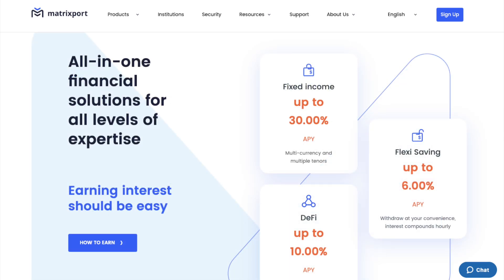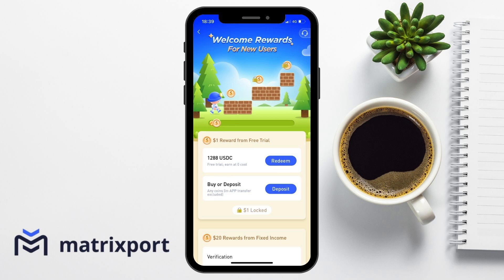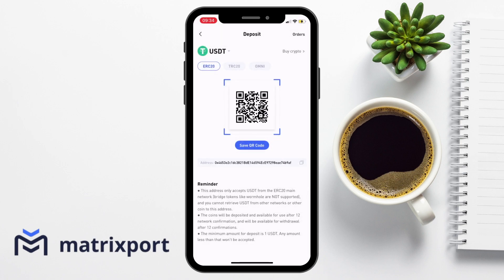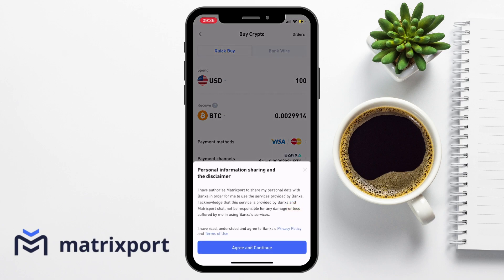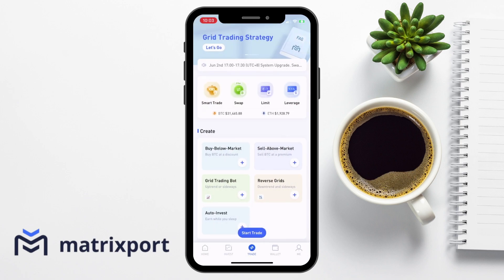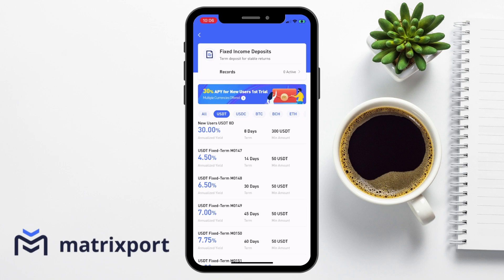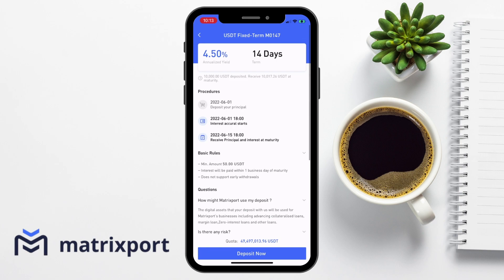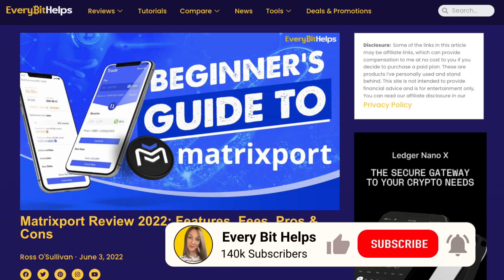Matrixport Tutorial: Beginners Guide on How to Use Matrixport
In this video tutorial, we take you through a full beginner's guide to Matrixport.
First, we take you through an overview of Matrixport, before jumping into the walkthrough, showing you how to sign up for an account, secure it, buy or deposit crypto, trade or swap, and earn passive income in a variety of ways and then finally how to withdraw.

Matrixport Tutorial Timeline:
00:00 Intro
00:24 Matrixport Overview
01:26 Matrixport Sign-up
02:33 Matrixport Lite/Pro
03:40 How to Deposit Crypto into Matrixport
04:31 How to Deposit USD with Bank Wire
05:11 How to Buy Crypto with Credit Card/Wire
06:15 How to Find Matrixport Wallet Address
06:49 How to Trade on Matrixport
07:16 How to Swap on Matrixport
07:37 How to Earn Passive Income
08:43 Matrixport Dual Currency
10:25 How to Withdraw Crypto from Matrixport
11:13 How to Withdraw USD from Matrixport